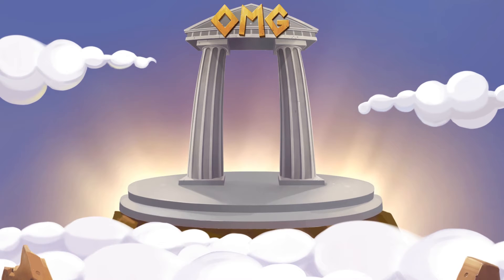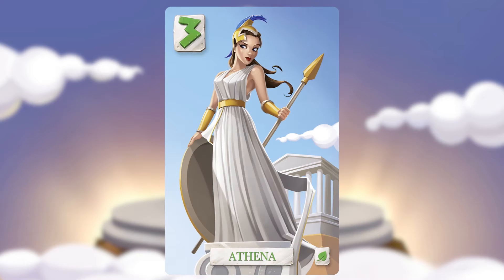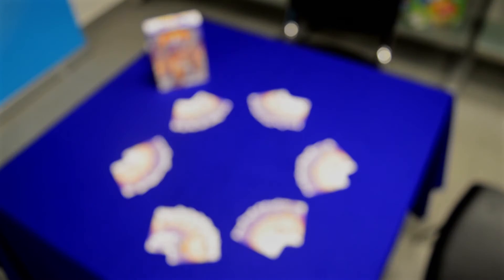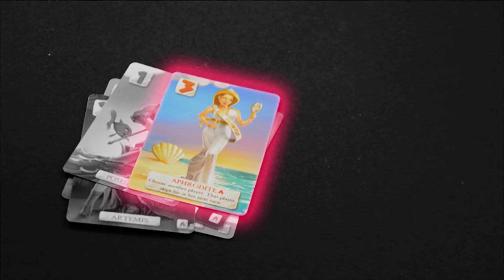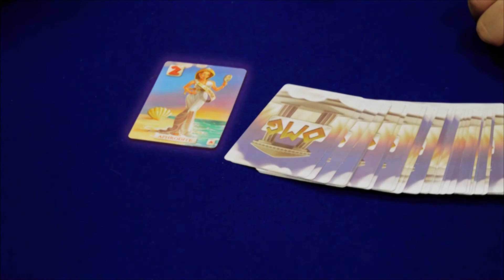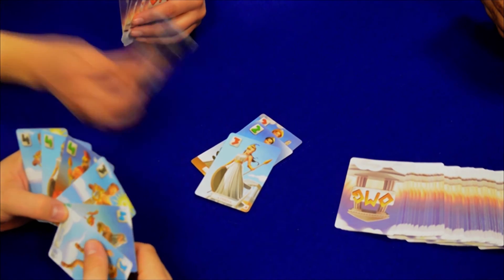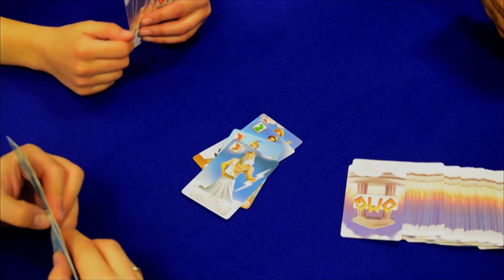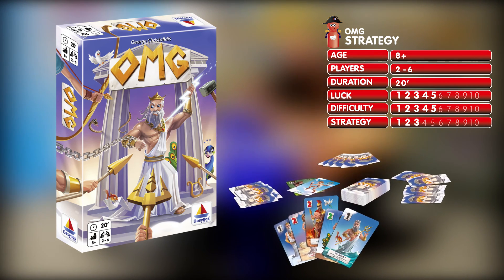HOW TO PLAY OMG (ENG) - Desyllas Games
A quick overview of OMG , a super light card game. with beautiful illustrations, and special abilities that create a step up in complexity compared with other crazy eights type of games. Discard all of your cards and be the last one who will say O M G !